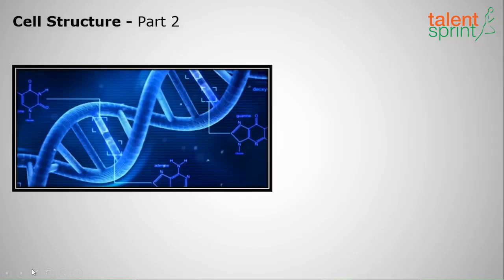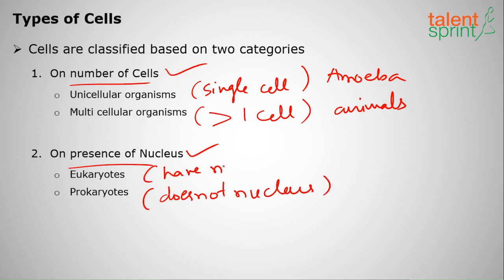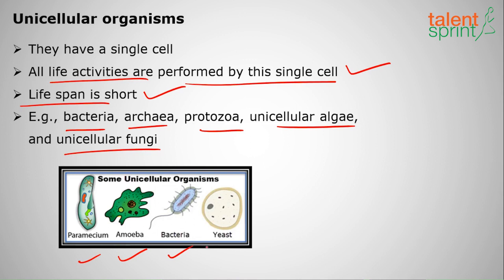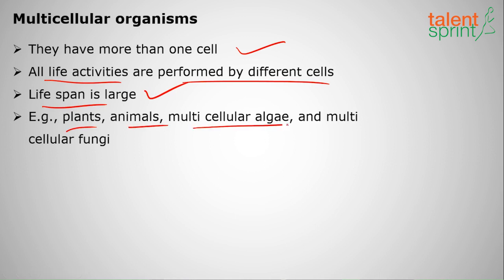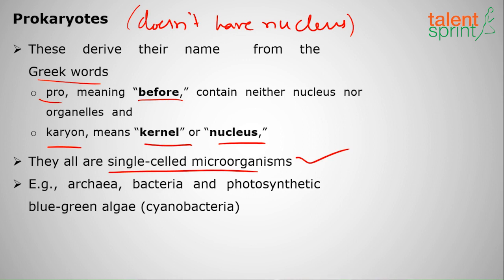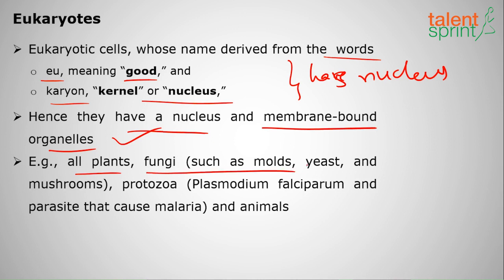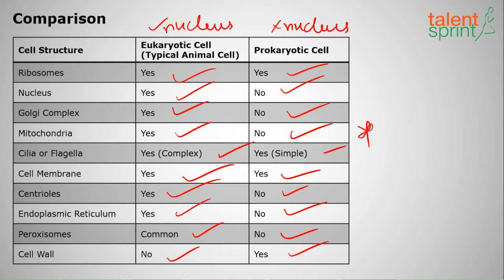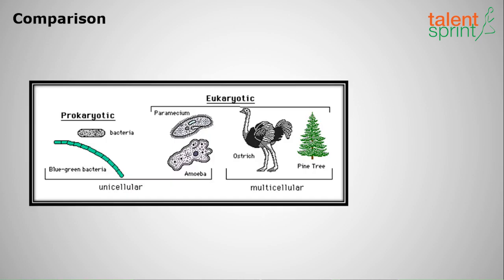What is Cell and How is its Structure | Part 2 | Biology | General Awareness | TalentSprint